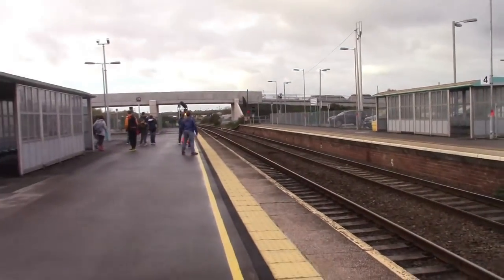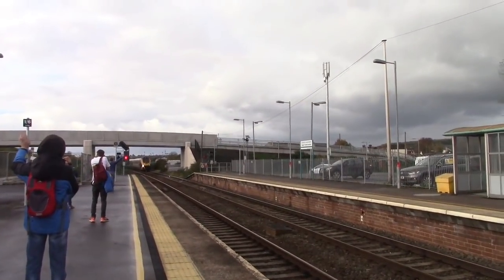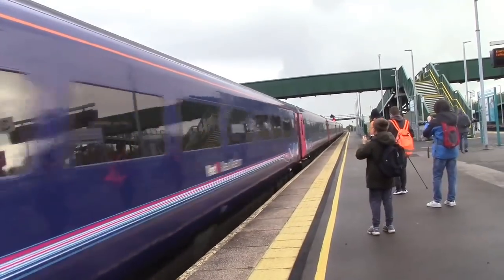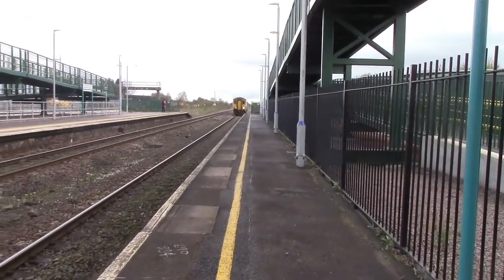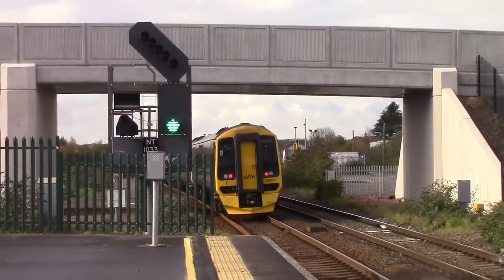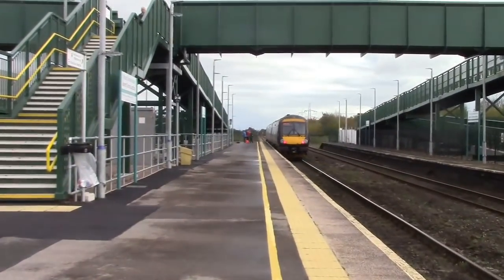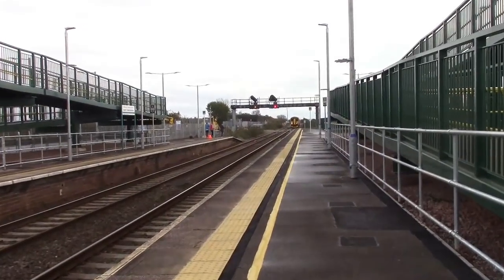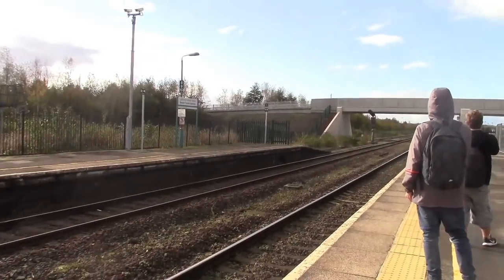Trains at Severn Tunnel Junction, SWML + GNL - 4/11/17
In this video I visited Severn Tunnel Junction station located on the South Wales Main Line and the Gloucester to Newport Line. Services are seen by Great Western Railway, CrossCountry and Arriva Trains Wales. Apologies for the slight typo in the thumbnail, it is getting fixed as we speak.

STJ provided us with the usual enjoyment you get when filming here. With everything seen at Patchway but now with XC 170's and ATW stock included. I love the views here, the station is also so big for a unstaffed station it is uncanny. The unique thing about the diversions here as well is that you see the same XC units twice as they go to Newport and come back again. The variety is very nice here, I certainly will recommend this station to anyone.

Next Trains At: Trains at Newport, SWML
Next Video Diary: Sussex Story: Episode 22
Next Compilation: Arriva Trains Wales 158's, Episode 6
Next Singular Clip: 220023 departs Exeter St Davids

If you have liked what you have seen here at Severn Tunnel Junction then please do like and subscribe and I will get back to any comments you make as and when I can. Any recommendations are welcomed so please do leave those in the comments! See you all soon! :)

Facebook group - KTV Videos (Personal group)
Xbox Live - KB LegendZz
Steam - kb.legendzz

Featured in this video were:
- TrainclipsHD
- South West Trainspotting
- Great Western Trains
- Charlie's Railway Photography
- THEGreatWesterners
- RailDuck Ryan (formerly RRB Rail)
- BritishTrainBanter 69 (one half)
- Cornwall Trains Fan
- OMGTrains
- OliverMarkoBlake HD
- Tristan Lawrie
- TheFreightDude 1000
- BTucker Videos
- Thehstman
- Toby Trainspotter